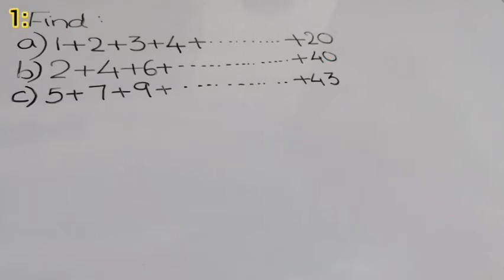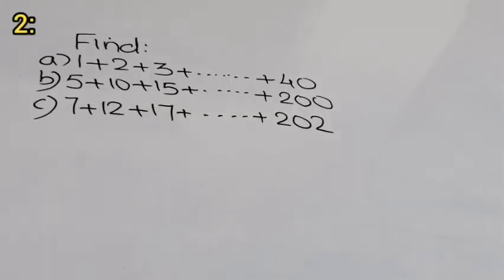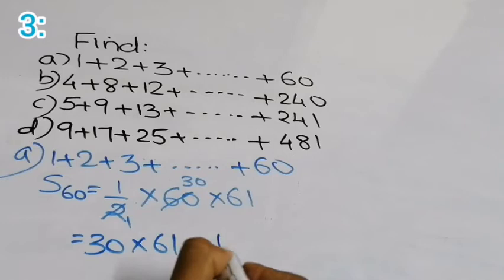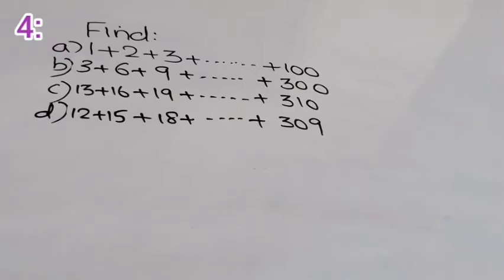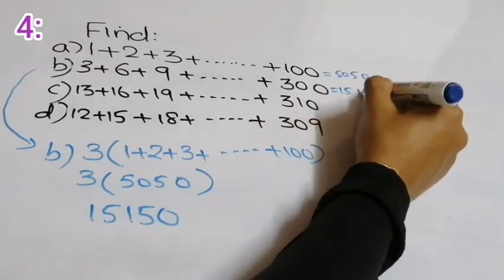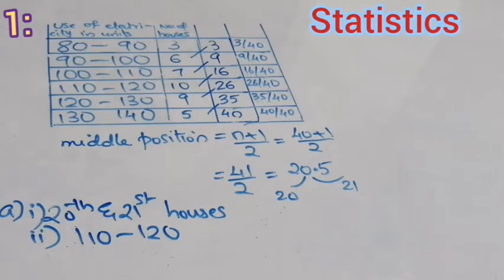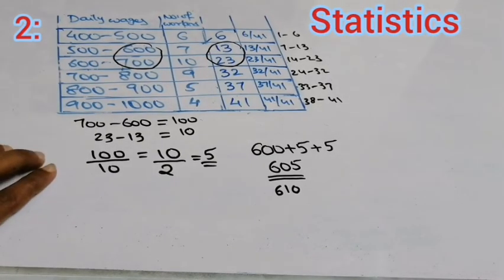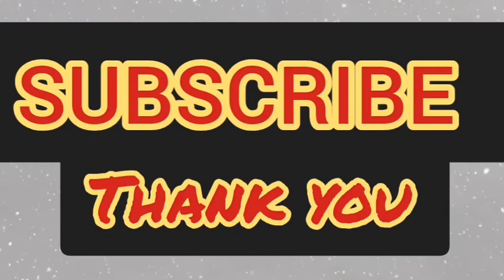Class 10 : Final Revision 4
Sum of an arithematic sequence.
Statistics.